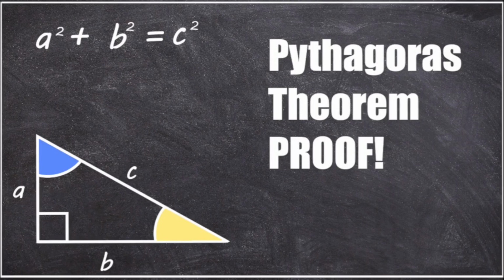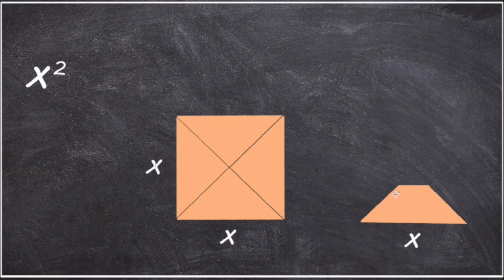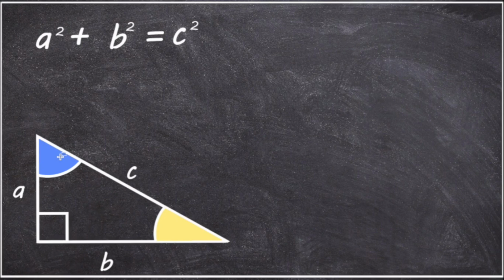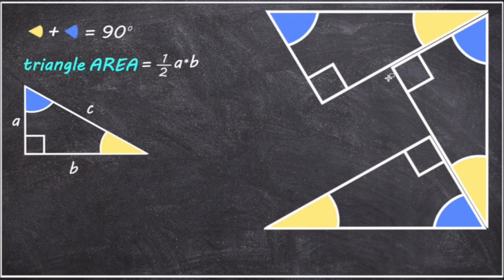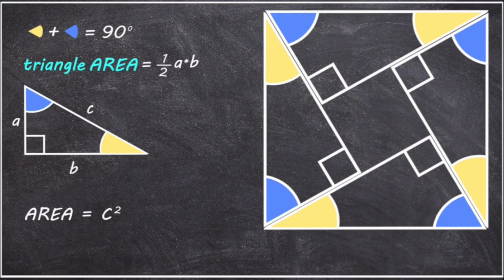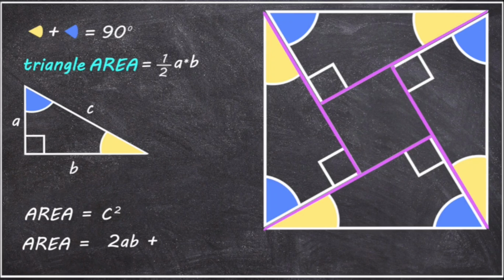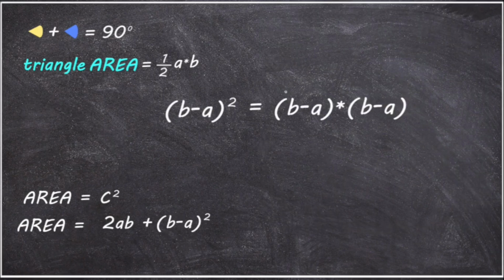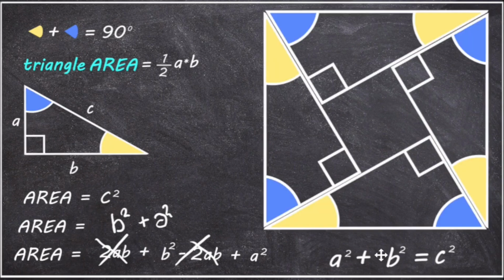Pythagorus Theorem : A Detailed VISUAL Proof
In this video we'll do a visual proof to show by pythagoras theorem, a^2 + b^2 = c^2, must be true.

I take you through a step by step visual process so that by the end of the proof you'll understand exactly why the formula has its values.

Chapters:
0:00 Introduction
0:32 Explaining the approach (the method of proof)
2:27 Beginning the proof
3:12 Building a visual structure for the proof
4:53 Expressing the area in terms of its triangles
6:52 Simplifying the formula for the area
7:48 The resulting formula proves the theorem.